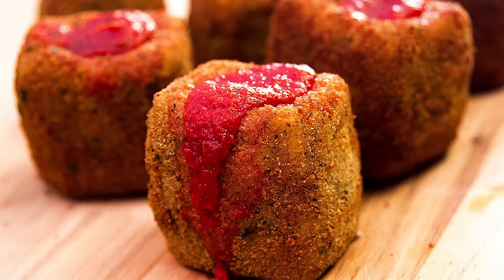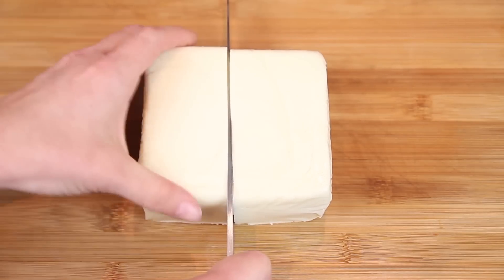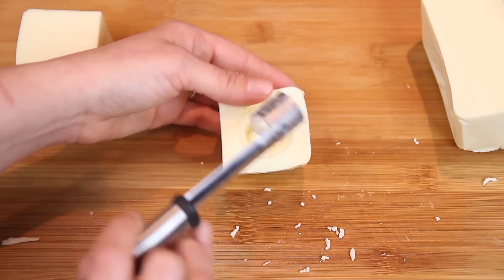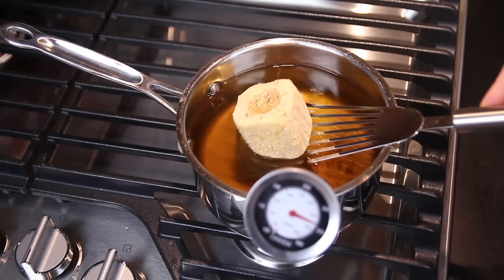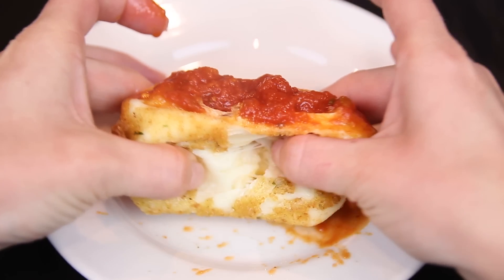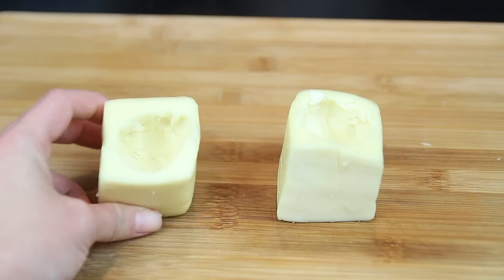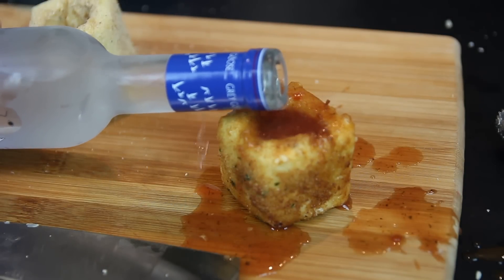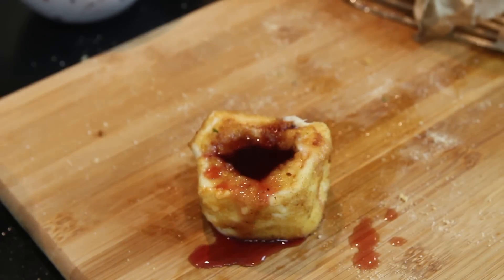DIY Mozzarella Shot Glasses, Corinne VS Cooking #4